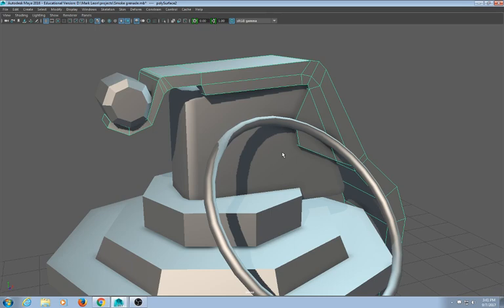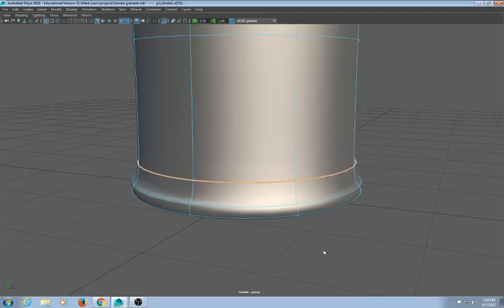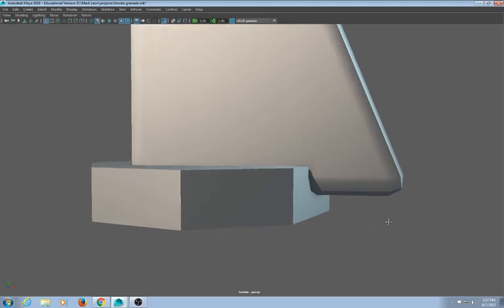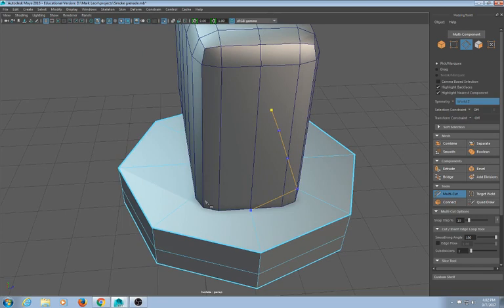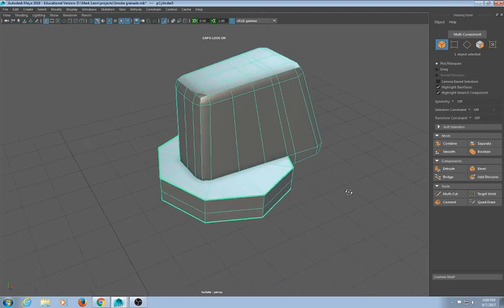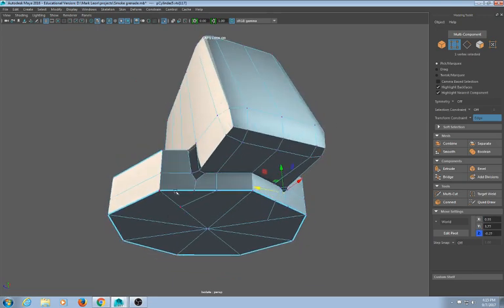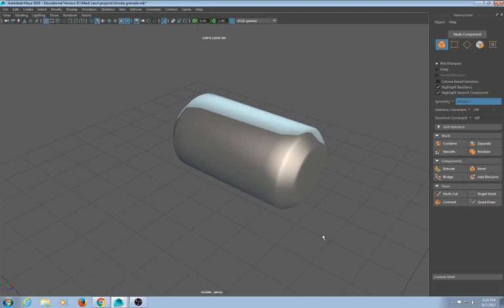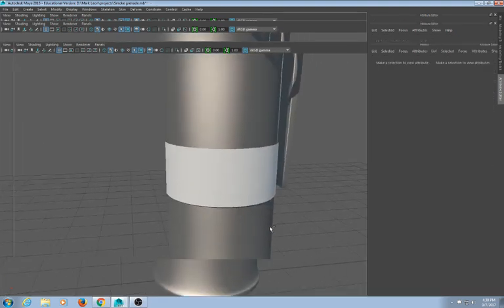Smoke Grenade Highpoly